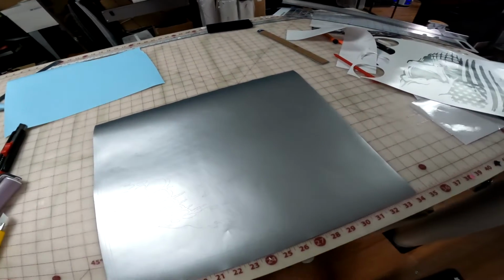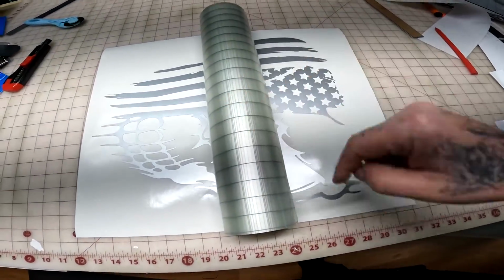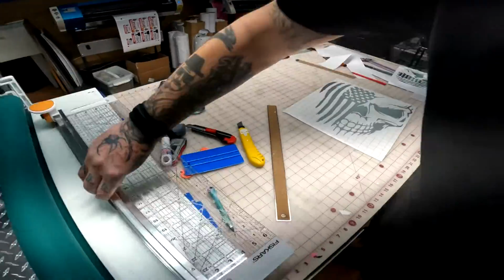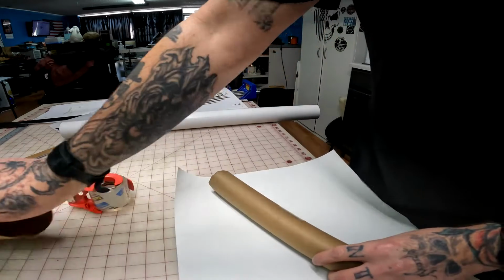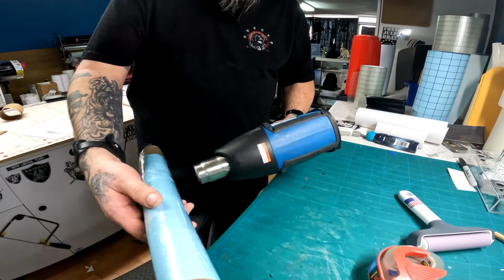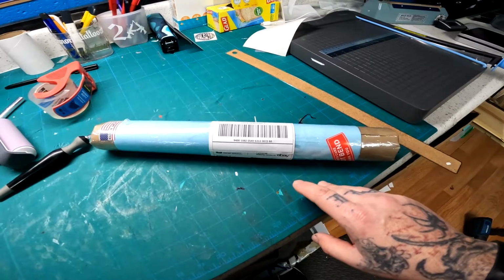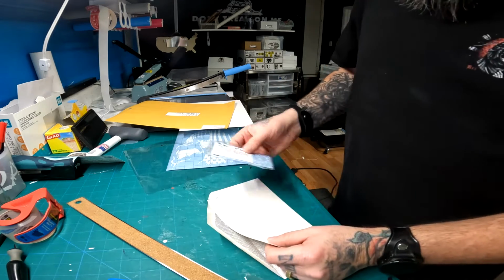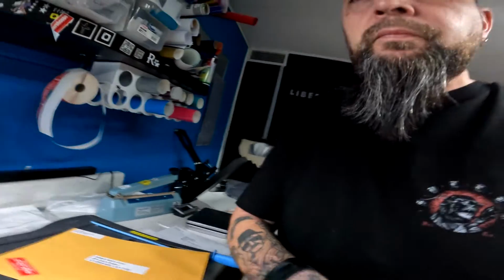SHIPPING LARGE DECALS METHOD, MAILING TUBE CUSTOM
Anyone interested in how I ship my larger orders using paper and mailing tubes. Not the only method but mostly how I do it. Any recommendations or feedback welcome.